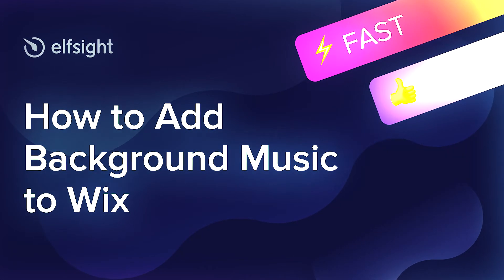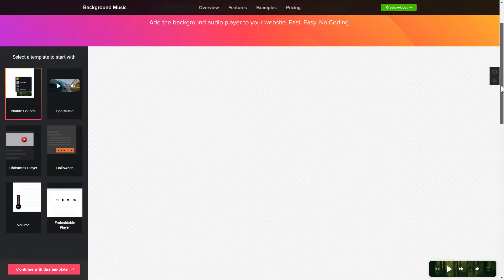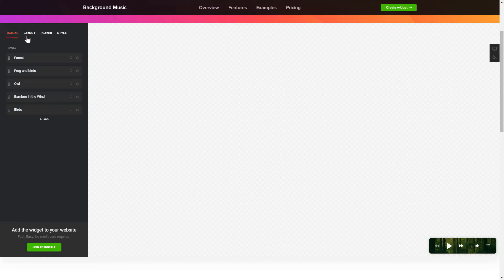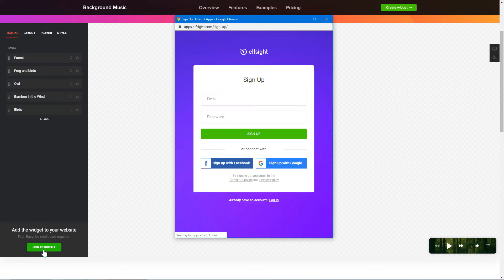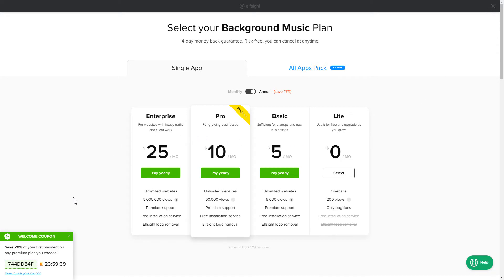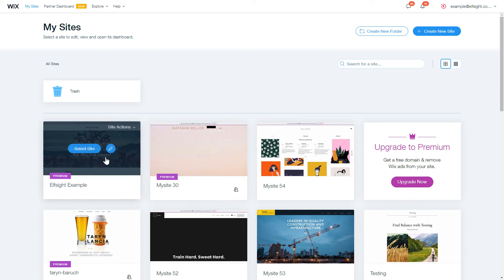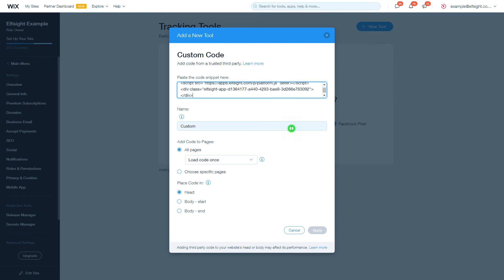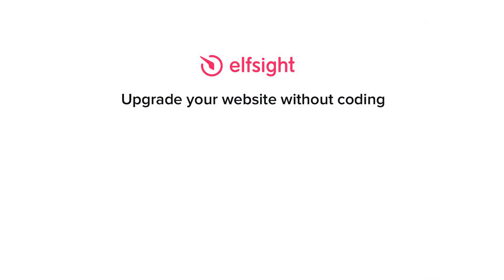How to Add Background Music App to Wix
Add Wix Background Audio player to website in less than 90 seconds -

Best free tool to make a mood with music. Drive users to the target action and advance UX.

Characteristics:

• Option to shuffle and loop audios, as well as to use an Autoplay option.
• Contains six shiftable controls.
• Opportunity to hide or reveal heading, info about a creator of the audio track, progress bar, and picture.
• Content supported from a number of resources, like Dropbox, Mixcloud, YouTube, Google Drive, Amazon S3, Vimeo, Shoutcast, Icecast, Vista, DailyMotion, and SoundCloud.

How to embed Background Audio player on Wix website?

To add our app, apply the steps from the brief guideline:

1. Set up and configure the app;
2. Save an installation code which will appear the notification;
3. Paste the copied code on the website.

See how to embed Wix Background Music app by clicking the link below -

Best Background Audio player integration examples:

Example 1: Nature Sounds - this compact player includes only a background image and controls.
Example 2: Spa Music - this exceptionally minimalist player contains only two basic controls and looped music.
Example 3: Christmas Player - in the shape of a Christmas tree decoration, this player is excellent for a winter sale web page.

Here is how easy it is to add Background Music to Wix! If you need to learn more about app templates, settings, and elements, you are free to write to our experienced Support specialists. They’ll be delighted to respond to all your requests!